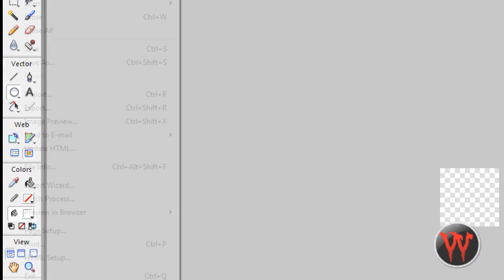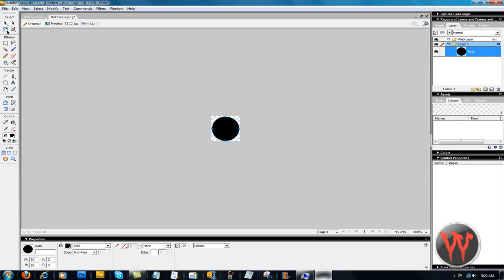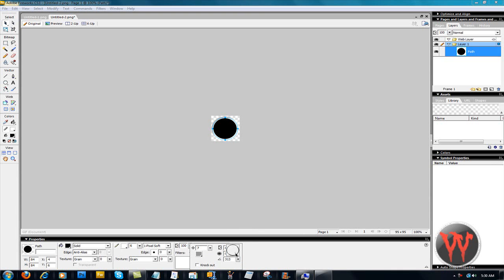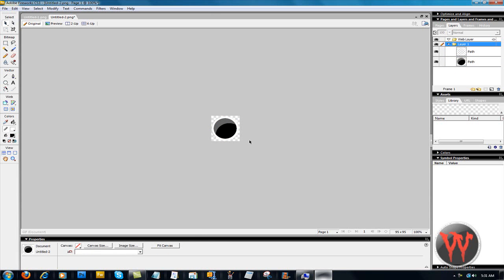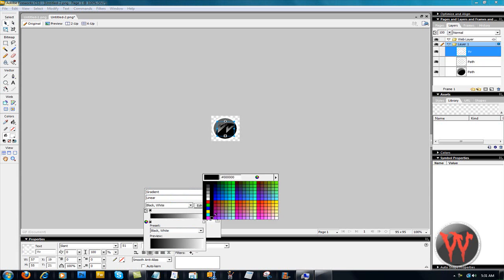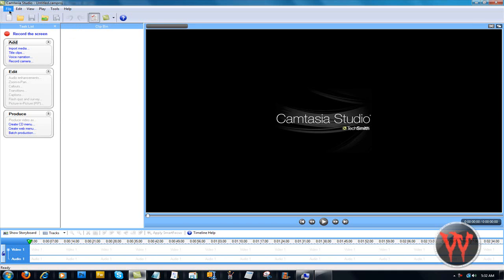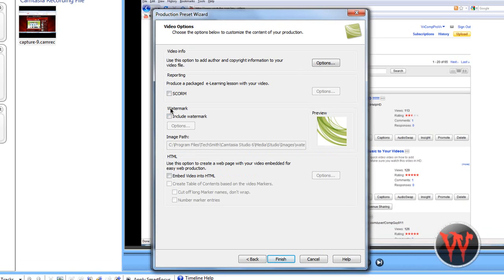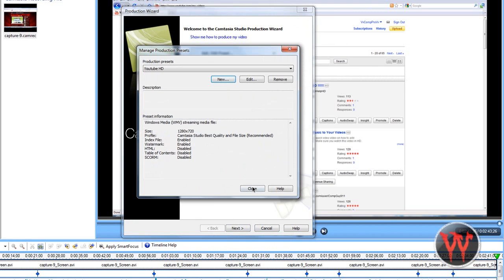How to Make a Watermark for Your Videos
This video showed how to make a watermark in Adobe Fireworks CS3/CS4 for your Youtube videos. Please watch this video in 720p.